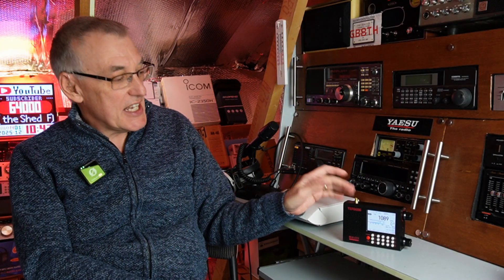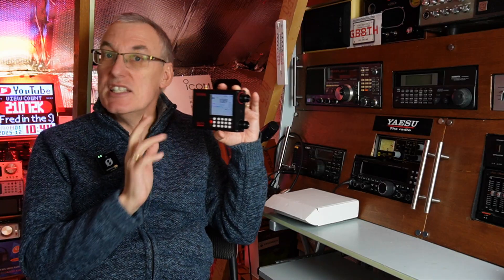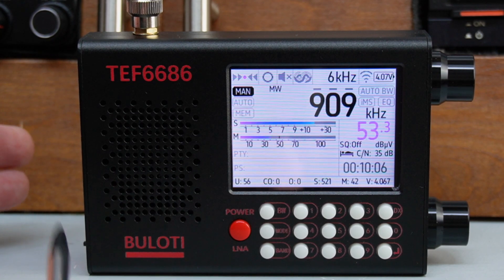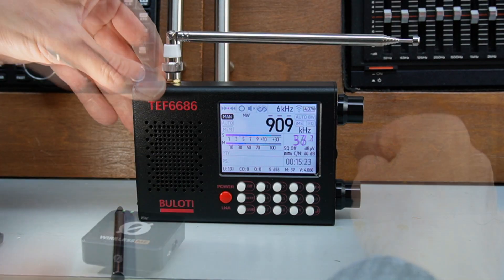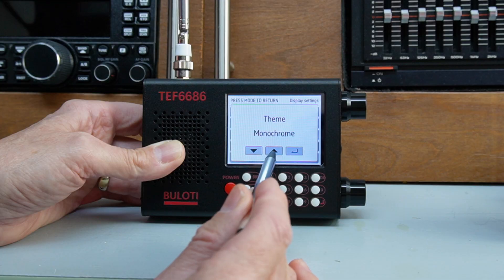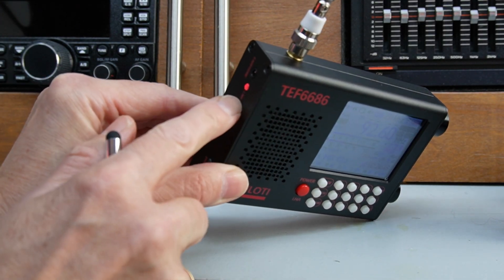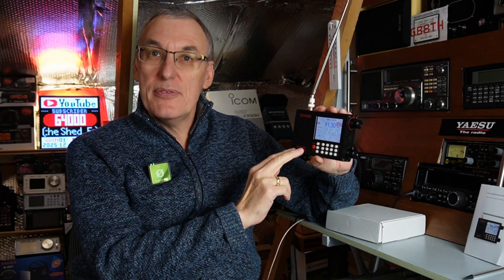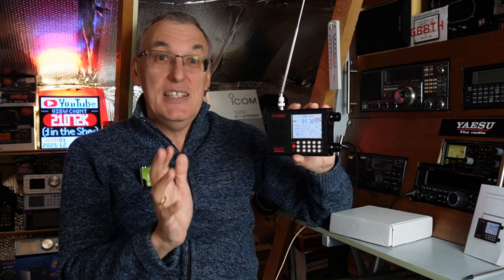BULOTI. A China Shortwave Radio. Its a LOT better than you might think.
BULOTI TEF6686 Full Band Radio DSP SW Receiver FM AM LW.  Full review inc unboxing and on air testing all bands. NO air band !.  BGfred2 for UK AU; BGfred1 for USA EU
Specifications:
Model: TEF6686
Chipset: Automotive-grade TEF6686 chip for superior FM/AM/Shortwave performance
Bands: FM/LW/MW/SW/OIRT full-band reception
Display: 2.8-inch IPS LCD touchscreen with full-viewing angle
Battery: 5000mAh rechargeable battery
Audio Output: 3.5mm headphone jack
Charging Port: Type-C USB for charging and firmware updates
Expandable Features: Open-source firmware; upgradeable with ESP32 boot support
Body Material: Premium aluminum alloy casing
Dimensions: 88 x 30 x 120 mm
Additional Features: Numeric keypad for frequency input, rich RDSdata support, and multi-language interface

Features:
1.Superior Tuning Efficiency: Powered by the automotive-grade TEF6686 chip, this radio ensures unparalleled sensitivity and high selectivity for even the weakest signals across FM, AM, and shortwave bands.
2.Advanced DSP Algorithm: Equipped with DSP technology, this device expertly handles multipath interference, adjacent channel suppression, noise reduction, and weak signal enhancement using cutting-edge algorithms such as CEQ, EMS, iMS, and PACS.
3.Customizable and Upgradeable: Built on open-source firmware, this radio boasts flexible theme options, multi-language support, and future-proof firmware upgrades for ongoing customization.
4.User-Friendly Touchscreen Interface: The integrated 2.8-inch LCD touchscreen offers intuitive frequency input, improved usability, and clear visualization of rich RDSdata like station names and program info.
5.Extended Listening Experience: Featuring a high-capacity 5000mAh battery, this radio delivers prolonged listening sessions while remaining compact and portable for use on the go.

Package Included:
1 x TEF6686 Radio